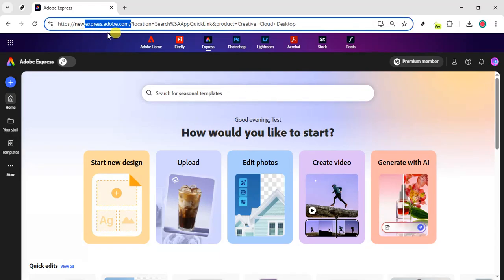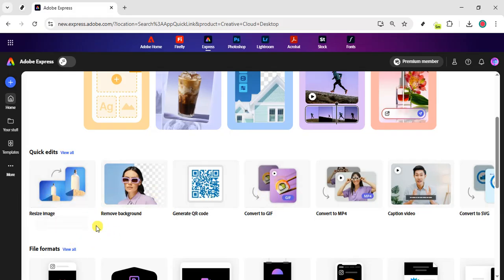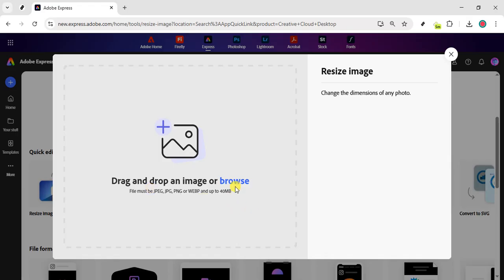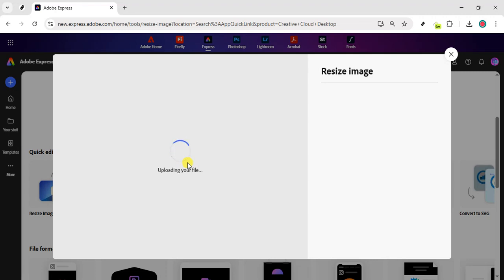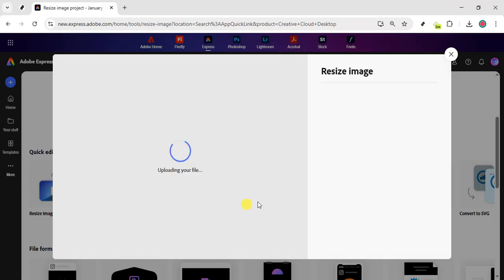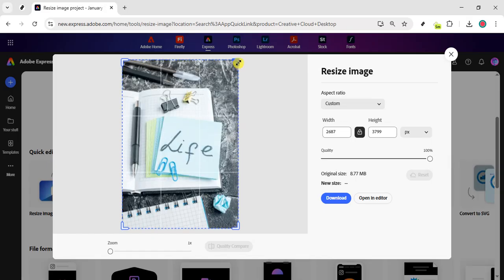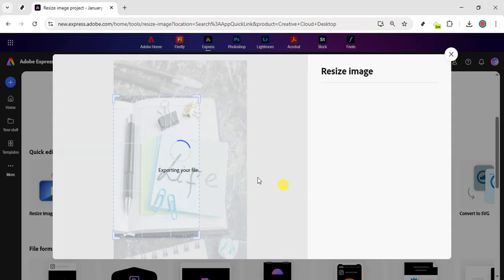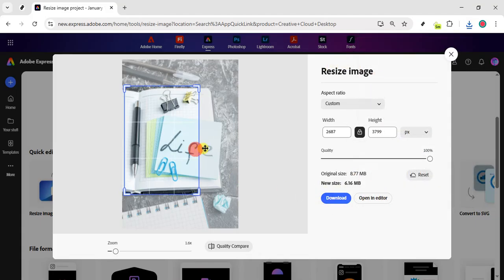How To Download A Project From Adobe Express (2026) (Best Method)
How To Download A Project From Adobe Express (2026) (Best Method) In this video, you’ll learn how to download a project from Adobe Express using the best method for 2026. This beginner-friendly Adobe Express tutorial shows you exactly how Adobe Express download works and how to save your designs properly.

You’ll see how to export Adobe Express project files, choose the right Adobe Express export settings, and complete a smooth Adobe Express project download. This guide also explains how to download from Adobe Express for different formats, save project Adobe Express correctly, and export designs Adobe Express without losing quality.

Perfect for beginners, this video helps you understand Adobe Express file download steps so you can share or use your designs anywhere with confidence.